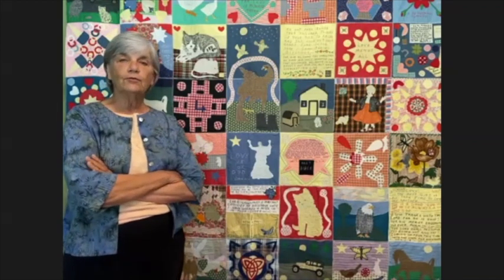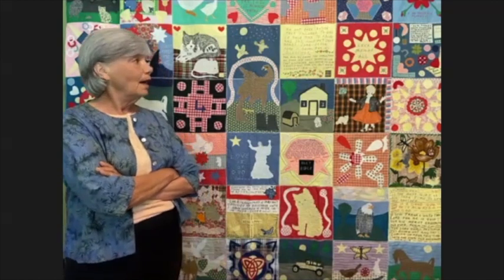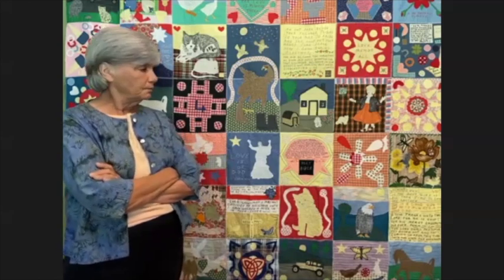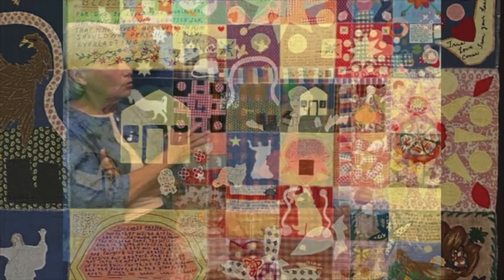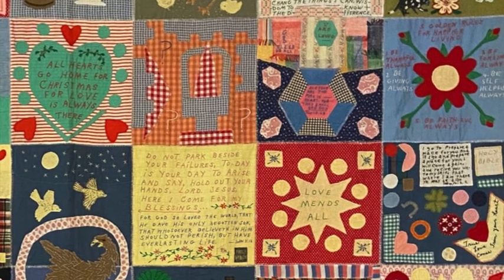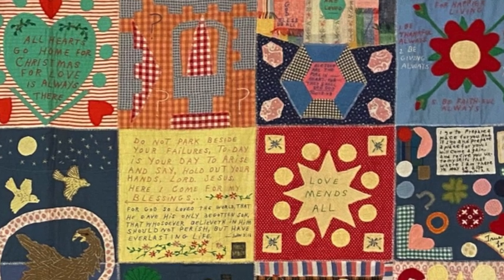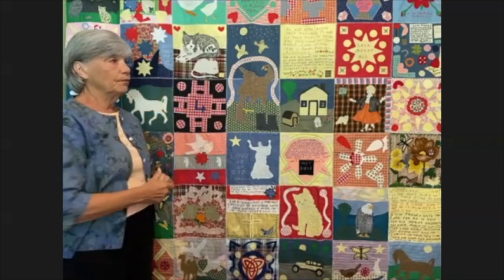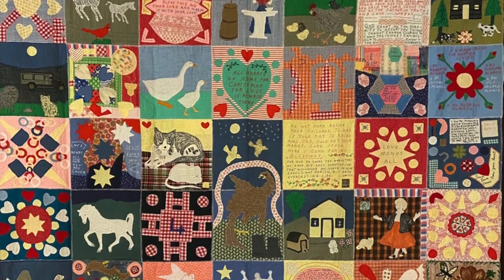Go Tell It at the Quilt Show! interview with Merikay Waldvogel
Merikay Waldvogel recorded this Go Tell It video about this "Folk Art" quilt by Helen Rose Fleenor for the "Known and Unknown: Revealing Quilt Stories" exhibition, part of the 2020 Quilters Take a Moment event. This video and exhibition were made possible by a grant from the Coby Foundation.

"Go Tell It at the Quilt Show!" is a Quilt Alliance project designed to capture the stories of quilts where quiltmakers gather.

One quilt, one person, one video camera, three minutes = another quilt story saved!